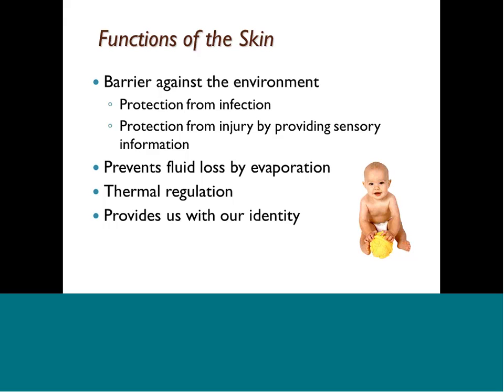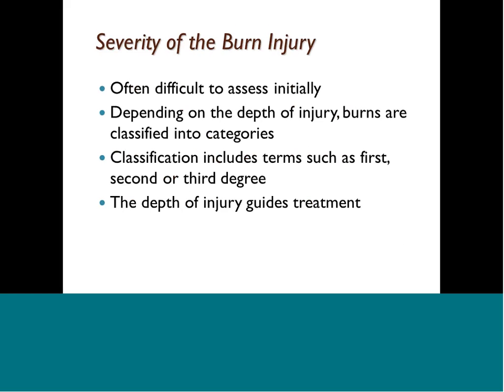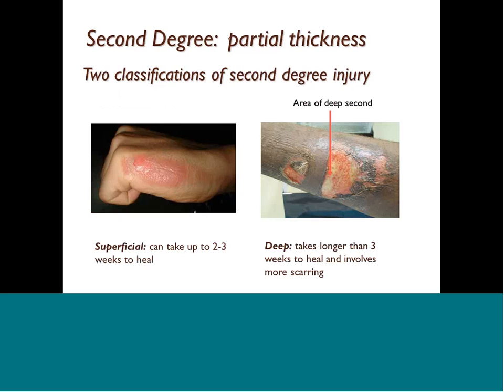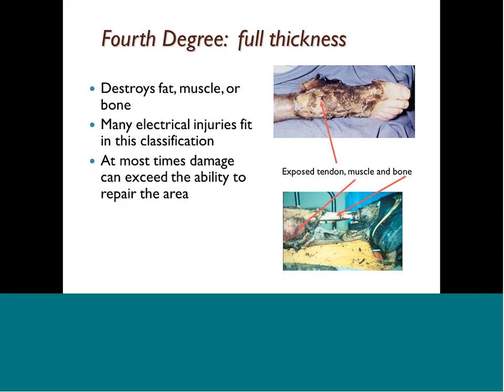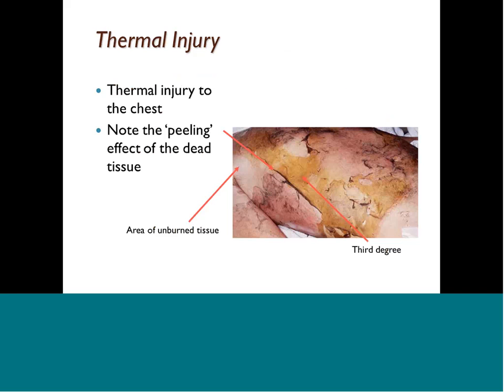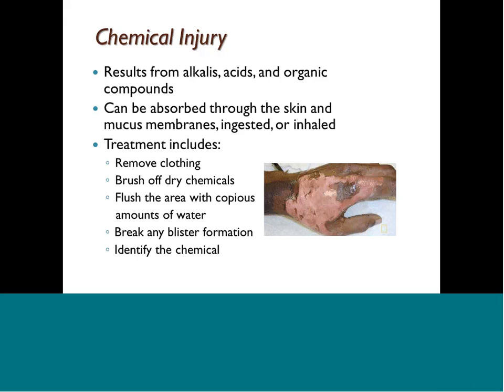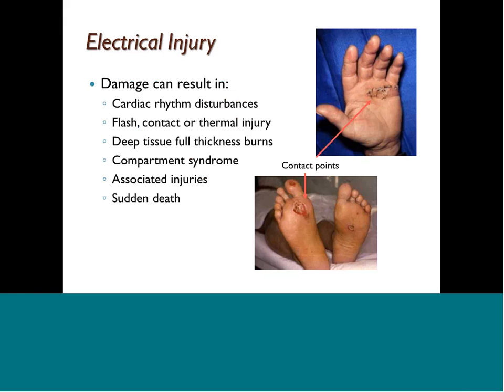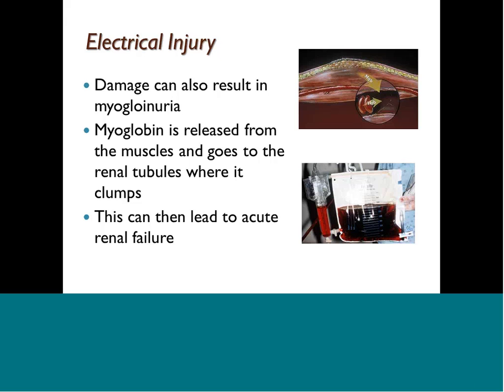Burn Classifications | Burn Surge Training - State of Ohio Burn Education Center